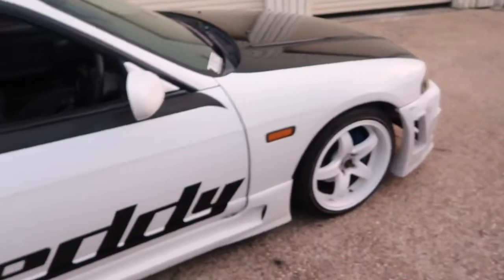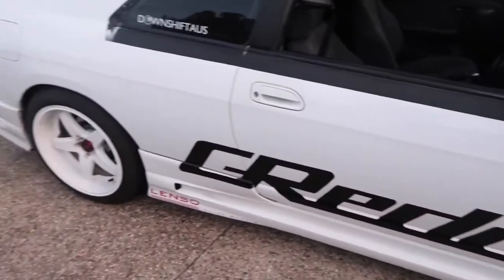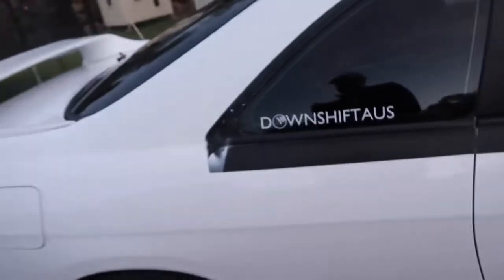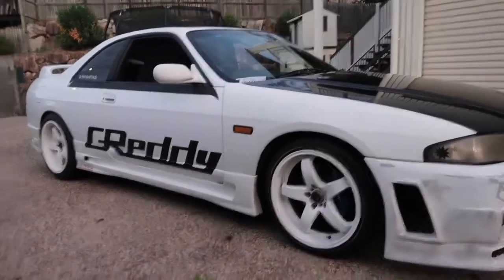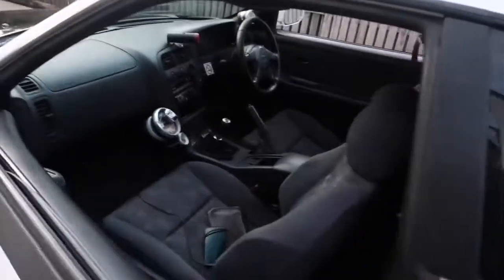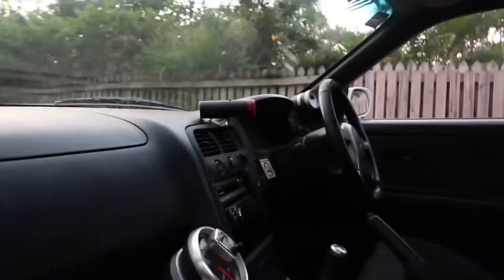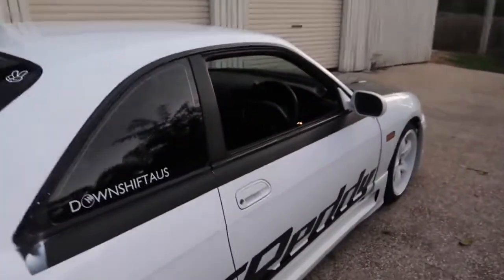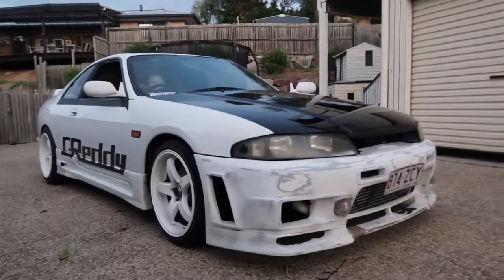Nissan R33 GTS25T Skyline mini-restoration - Part 1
Hey Guys,

Here is part 1 in a series of videos of me buying and doing up a 1996 Nissan Skyline R33 GTS25T.

It was a heap of fun!

Let me know what you think of it!